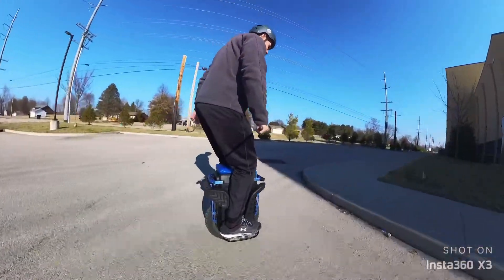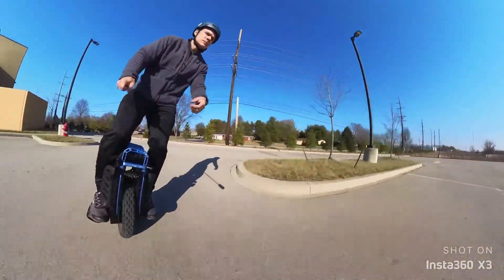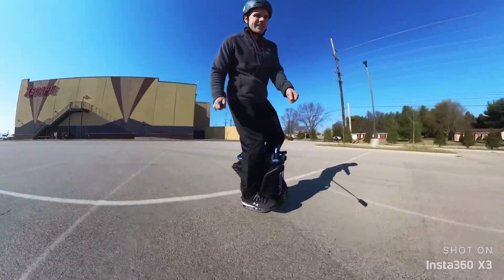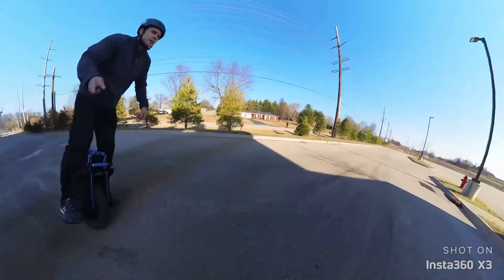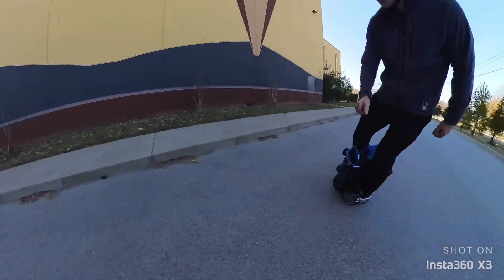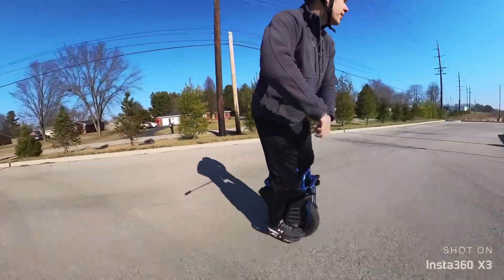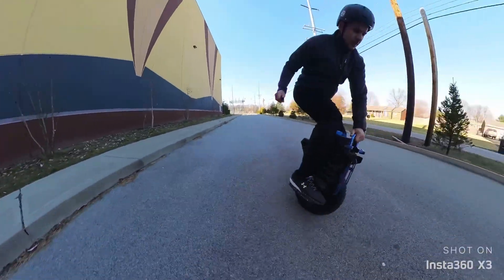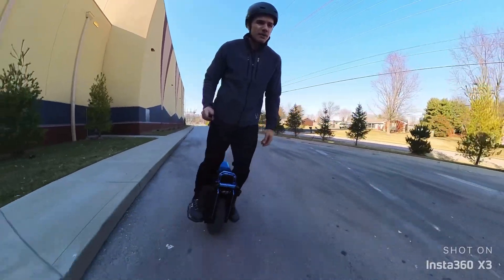￼ Commander Mini first ride euc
Finally had a chance to try out the Commander Mini . Soon as everything drys up I take it to the trails . Pick one up cheap on eucdeals.com best wheel for the price.